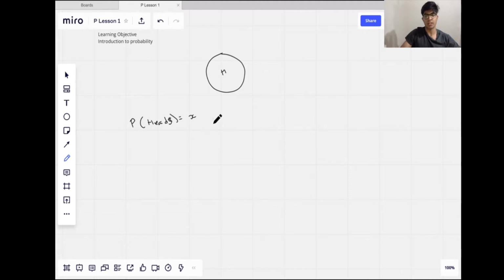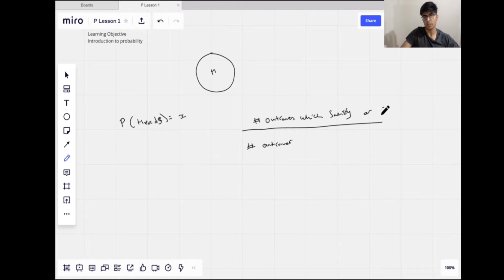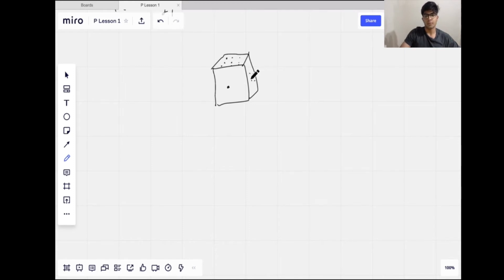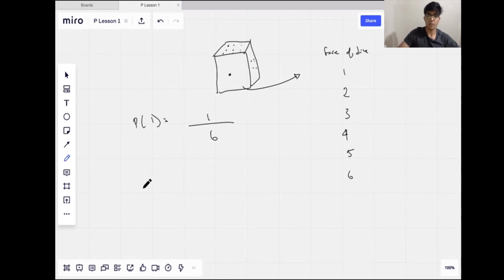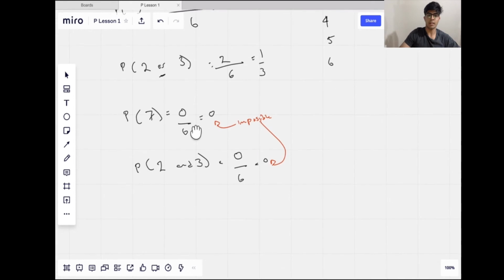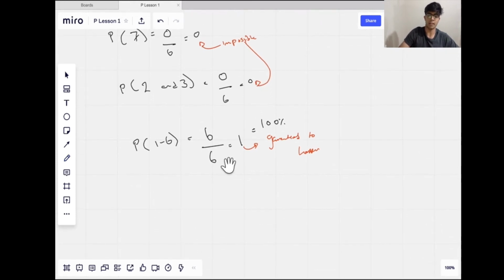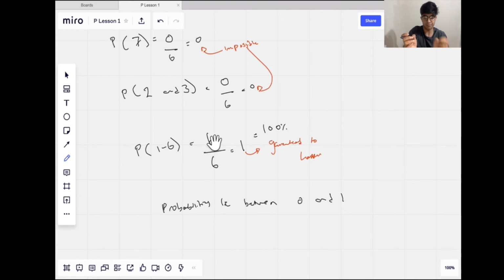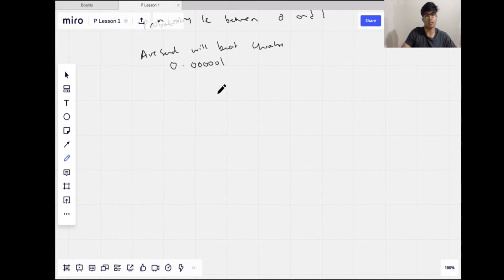GCSE Maths Introduction to probability